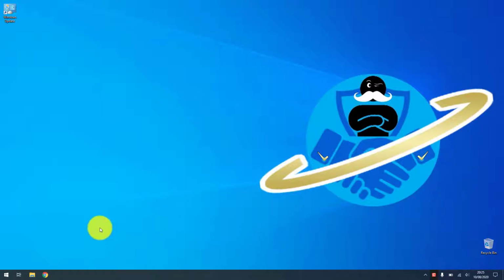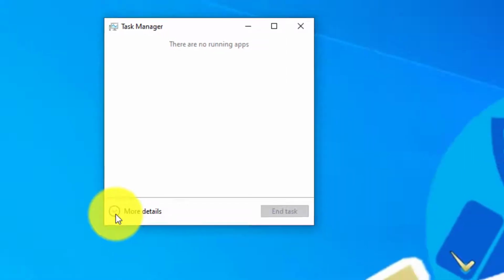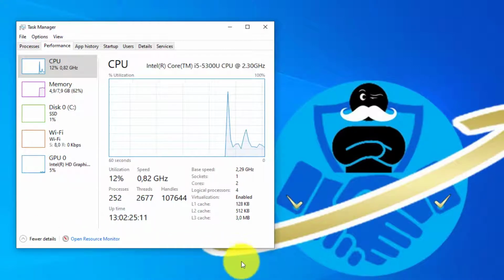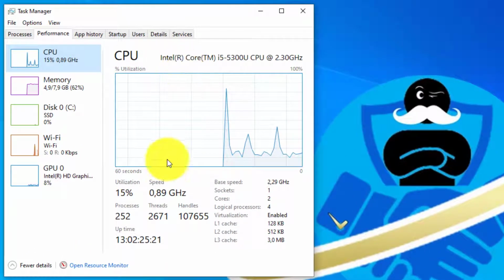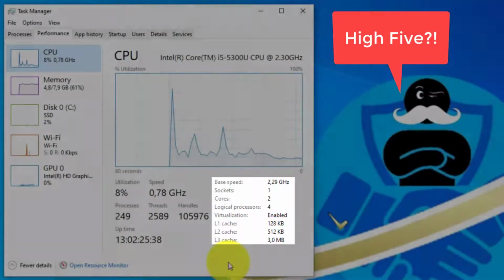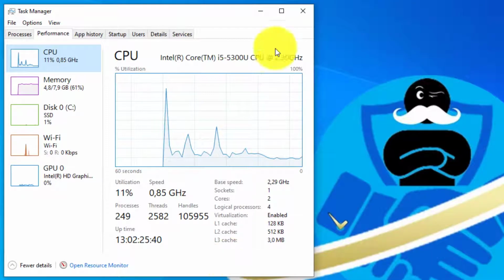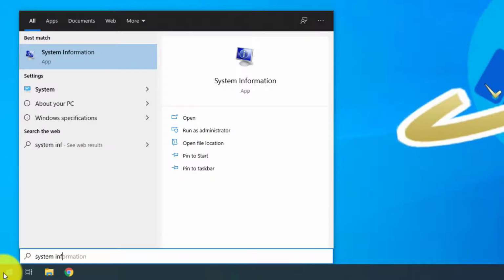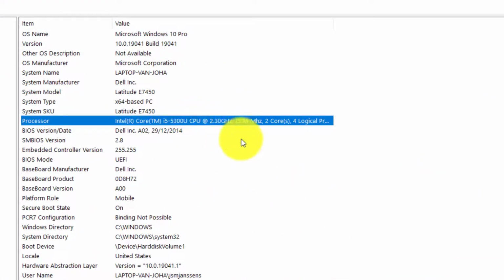How To See How Many Cores Your CPU has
In this video I'll show you two ways to see how many cores your CPU has!